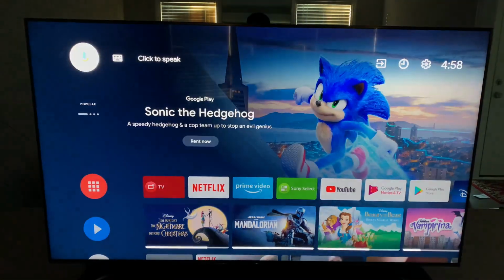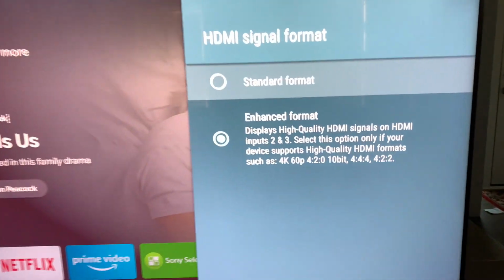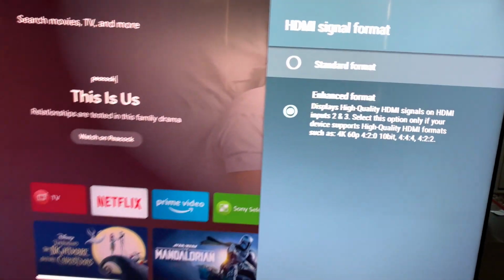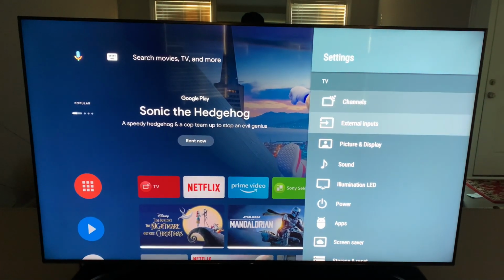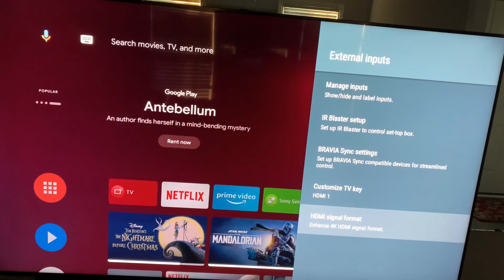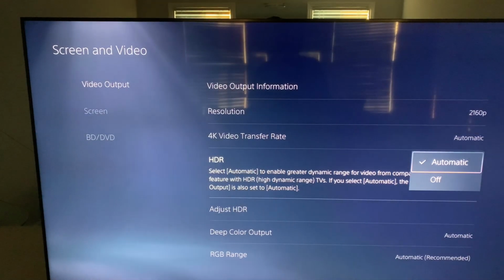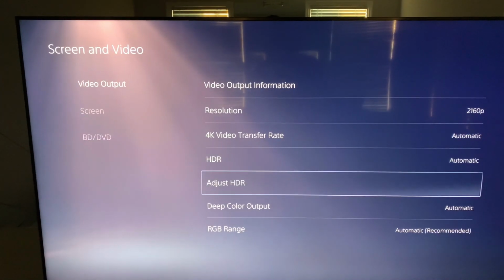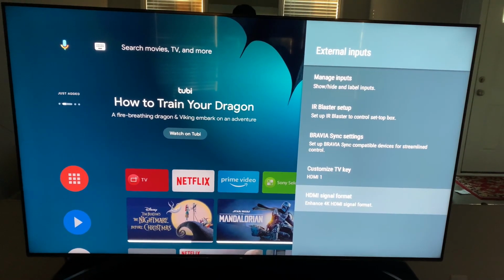HOW TO ENABLE 4K HDR ON YOUR PS5 TUTORIAL (PLAYSTATION 5)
In this video I teach you how to enable 4K HDR on your new playstation 5 this video is meant to be for people who had trouble and their console keeps reverting to 1080p when they try to enable 4K HDR. Depending on your tv it should give u an option to enable hdr. That way it works on your PS5.